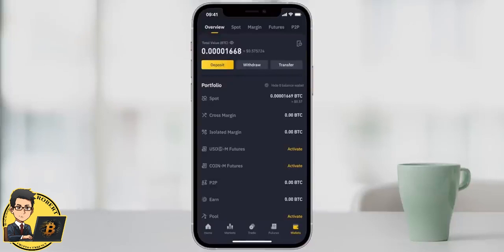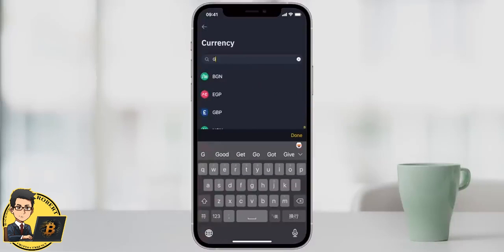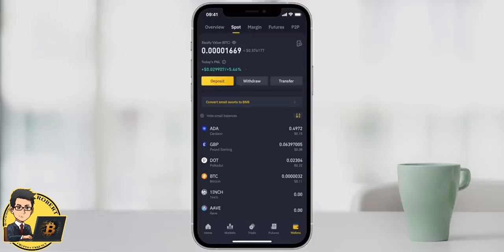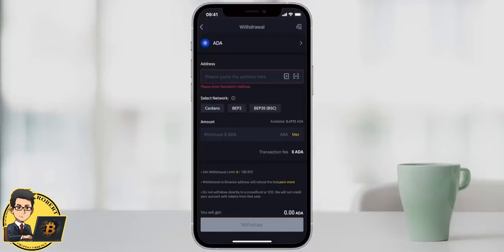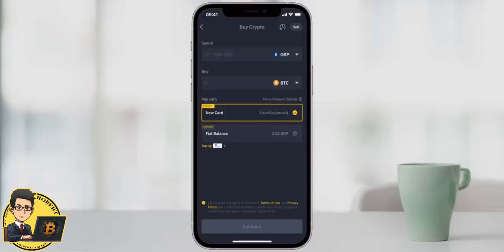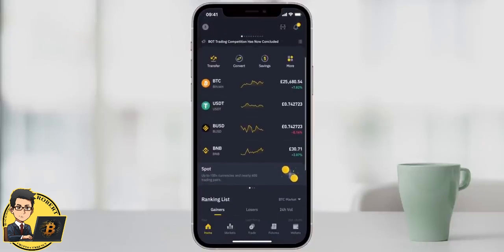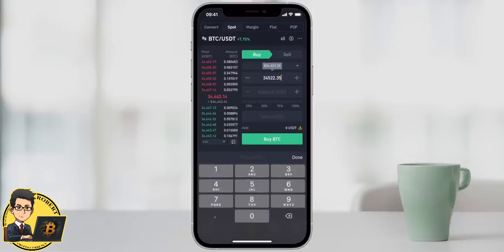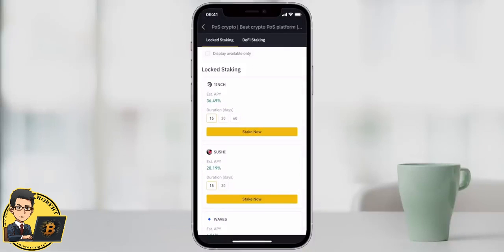How to use Binance app？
Follow this step-by-step tutorial to make the most of Binance: create an account, purchase bitcoin, convert your cryptocurrency, enter trades on the spot market, and explore staking options for earning with Binance Earn.

As one of the world's largest cryptocurrency exchanges, Binance offers a centralized platform that allows fiat deposits after ID verification. With access to the vast and highly liquid crypto spot market, Binance facilitates fiat purchases on Bitcoin and other cryptocurrencies. Moreover, Binance provides additional features such as staking coins via Binance Earn. To learn how to use Binance's smartphone app to buy Bitcoin and other cryptocurrencies, read on.